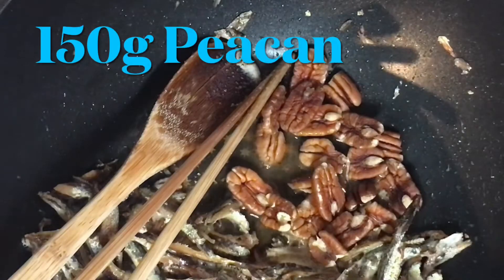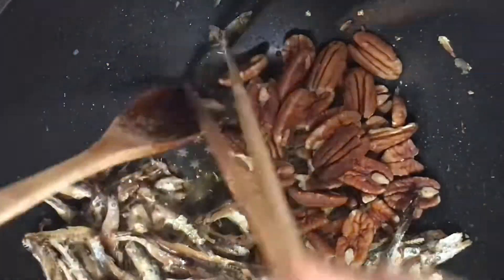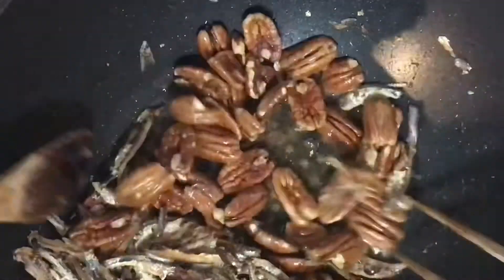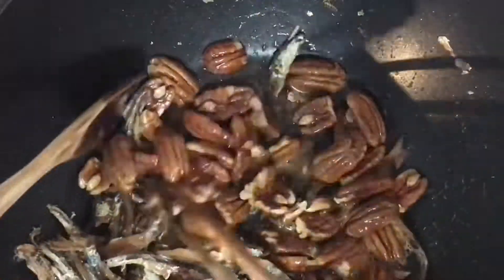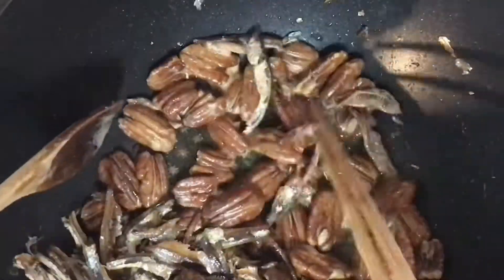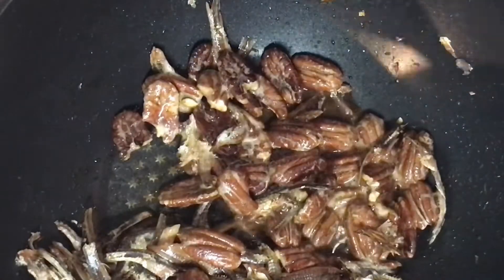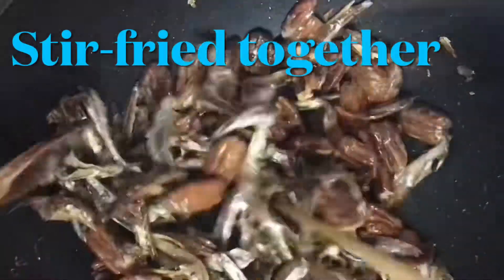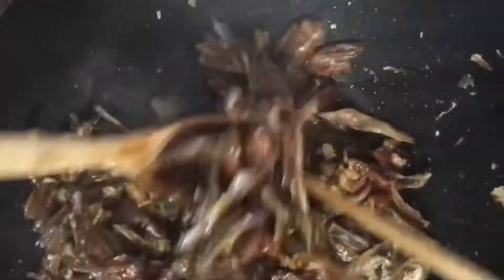🙌🏻👋💖Stir-fried Anchovy Pecan❣️Snack❤️‍🩹🥰👍🗣👉🏿👇👈🙏🌎🙌🏻❣️